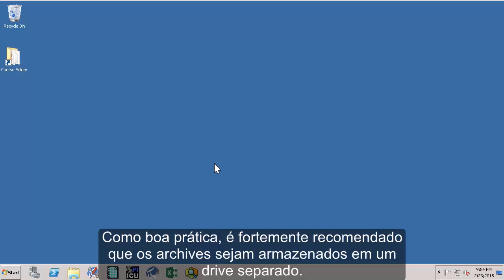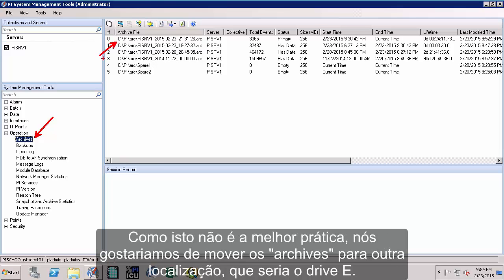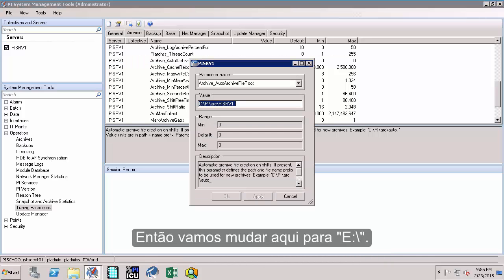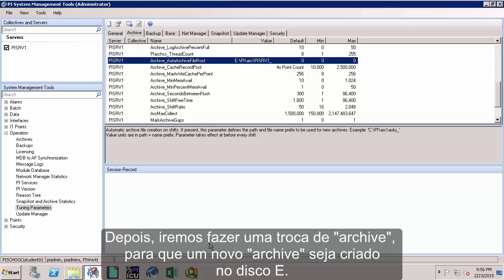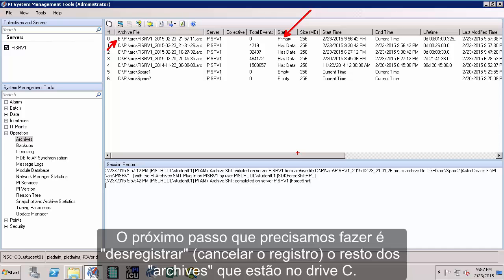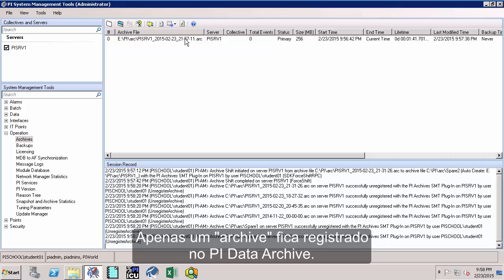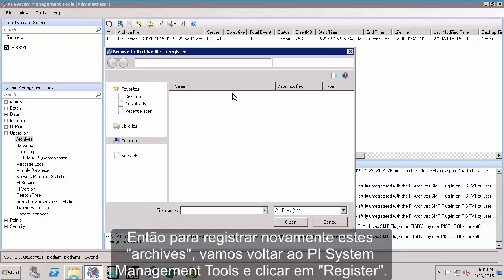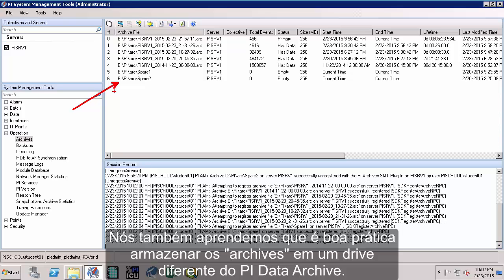OSIsoft: ''Desregistrar'' e Mover Arquivos do Archive para uma Nova Localização